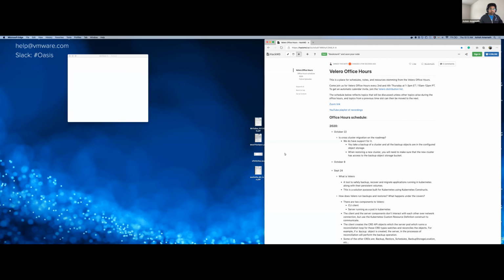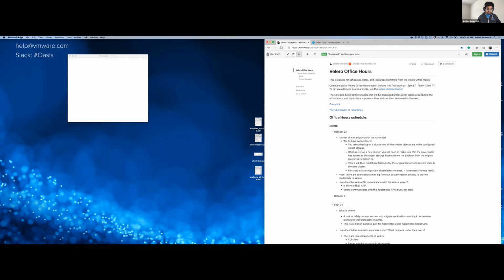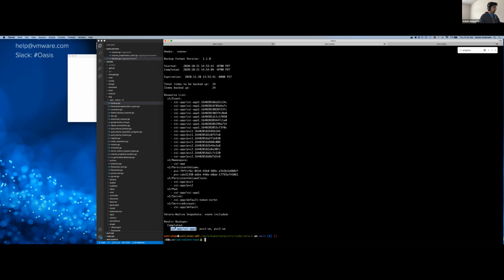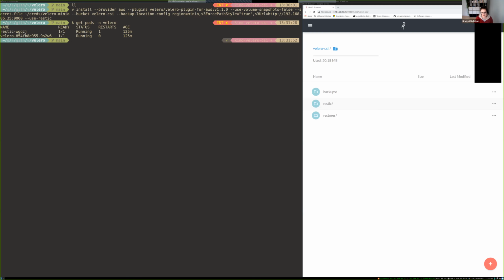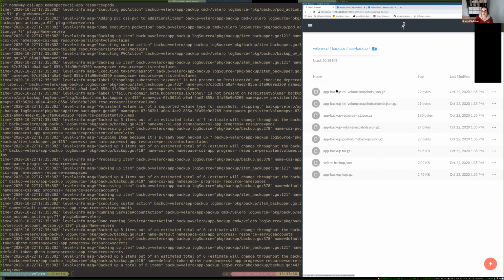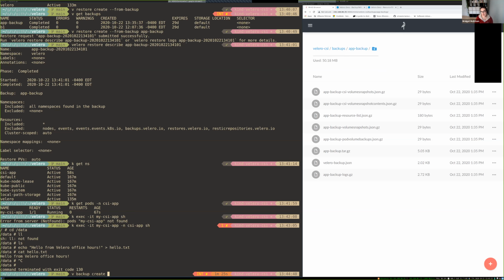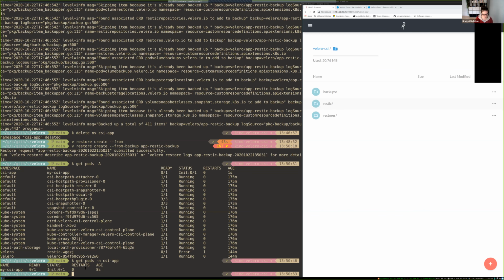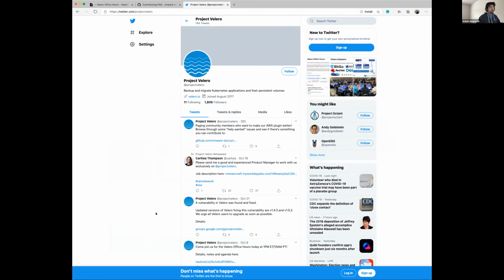Velero Office Hours - Oct 22, 2020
October 22

Is cross cluster migration on the roadmap?
We do have support for it.
You take a backup of a cluster and all the cluster objects are in the configured object storage.
When restoring a new cluster, you will need to make sure that the new cluster has access to the object storage bucket where the backups from the original cluster were written to.
Velero will then read those backups for the original cluster and restore them to the new cluster.
For cross cluster migration of persistent volumes, it is necessary to use restic.

Note: There are some details missing from our documentation on how to provide credentials to Velero.

How does the Velero CLI communicate with the Velero server?
Is there a REST API? Communication happens via the creation of CRDs. The Velero controllers process those CRDs and as part of the reconciliation loop, will start the backup/restore operations.
Velero communicates with the Kubernetes API server, not etcd.
Velero is purpose built for Kubernetes using Kubernetes.

When backups are in progress, we can see the state and logs. Is there a way to view the backup progress?
In Velero 1.4, backup progress was introduced. There is a field on the Backup object which details the number of items to backup and the number of items that have been backed up so far. We don’t maintain a list of the items to be backed up as it difficult to keep this up to date during the backup progress. However, once the backup is complete, the list of all resources that were in the backup can be viewed using velero backup describe "backup-name" and checking the Resource List. It also differentiates between Kubernetes resources and restic backups.
TODO: Details of the progress item are missing from the API documentation. We should add this.

Demo of Velero using MinIO
MinIO running in a docker container outside the cluster. Instructions to run this are available on our FAQ page
Using velero-plugin-for-aws as MinIO is an S3 compatible storage.
Using CSI hostpath driver to provision volumes on a KinD cluster.
Restic demo:
Enabled using either opt-in or opt-out. More on this here

Getting started with contributing to Velero
Please see our docs on
Contributing
Joining the Velero community
Kubenetes Slack
Google Group